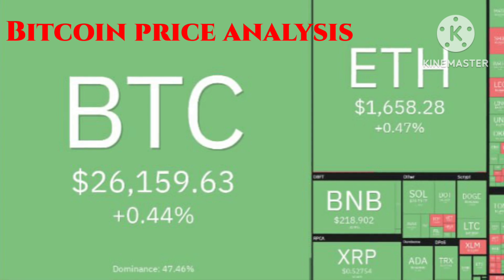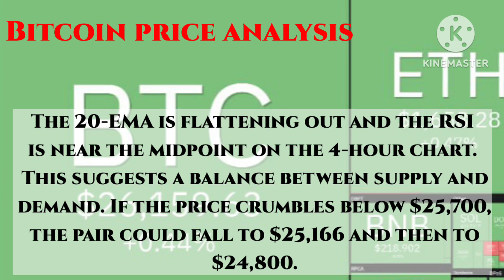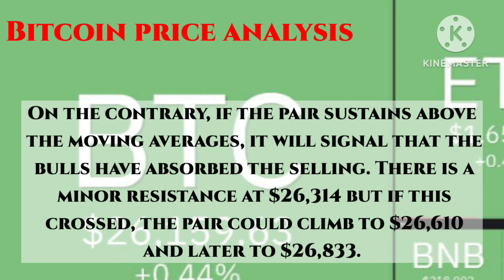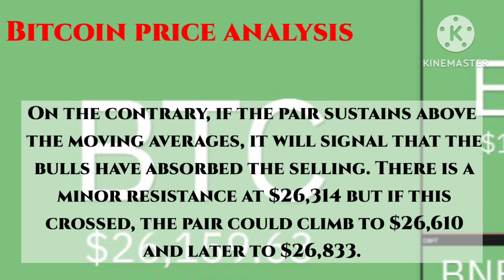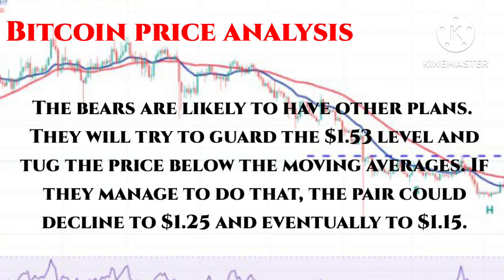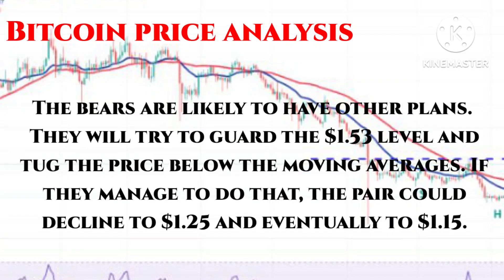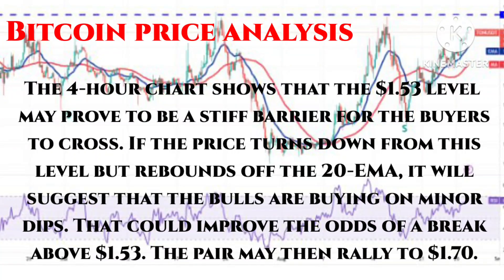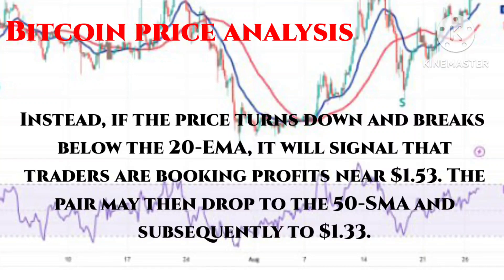Bitcoin Price Analysis | Toncoin Price Analysis | TON Price Stability MN Sports24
Bitcoin Price Analysis | Toncoin Price Analysis | TON Price Stability Hi Friends..